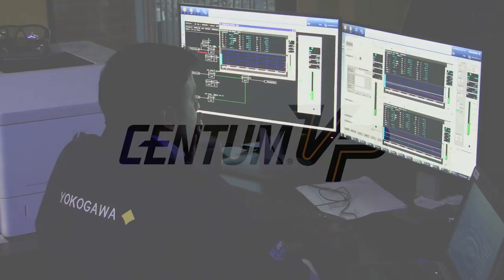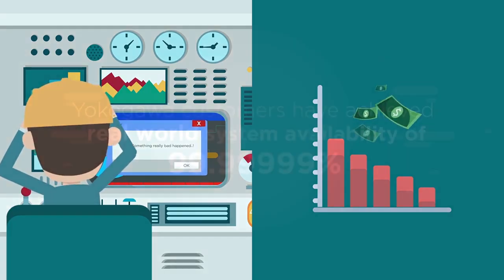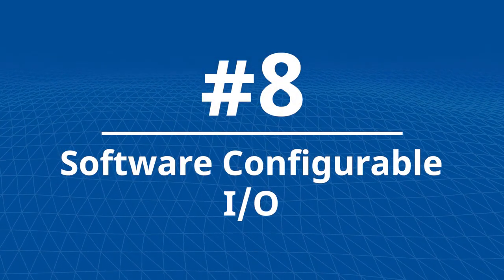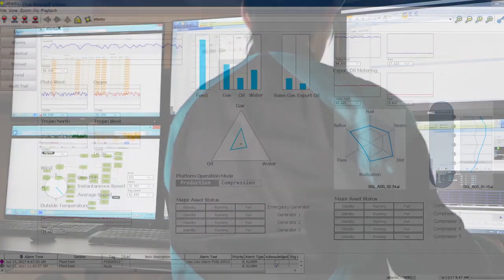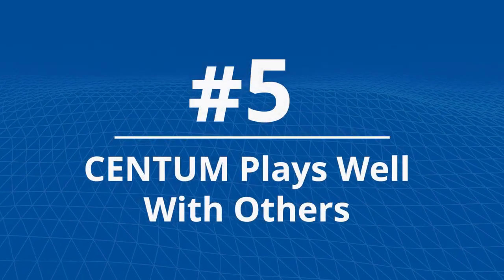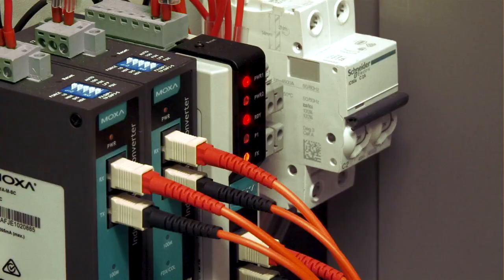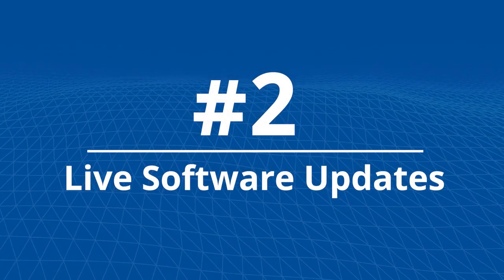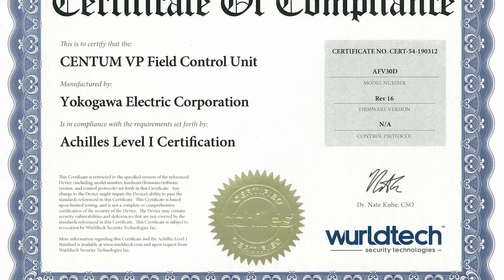Distributed Control System - Yokogawa’s Top 10 Features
The CENTUM VP Distributed Control System (DCS) is Yokogawa's most advanced, integrated process control system, providing enhanced productivity and optimization across a wide range of industries.
Looking to achieve the lowest total cost of ownership and reduce your business risk? Make Yokogawa your trusted automation partner.